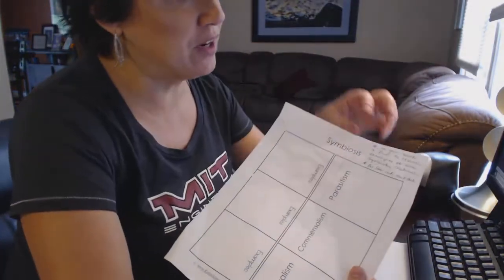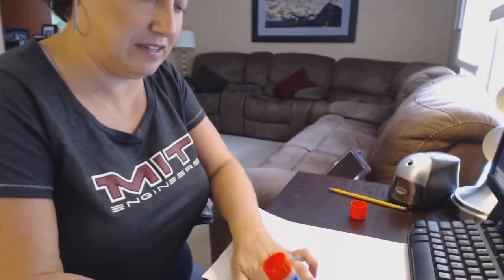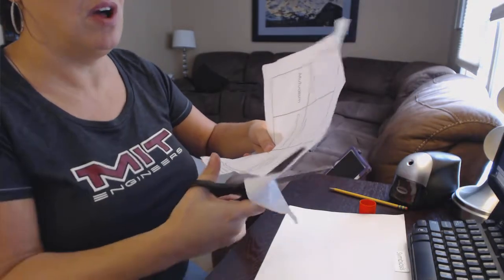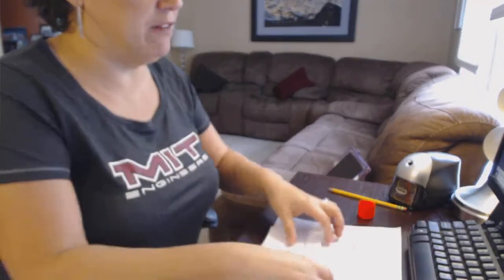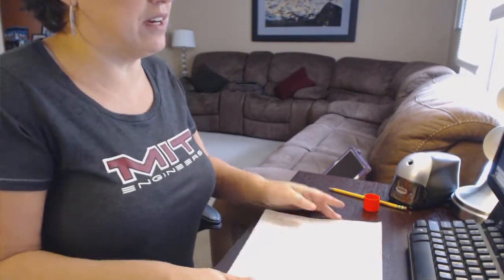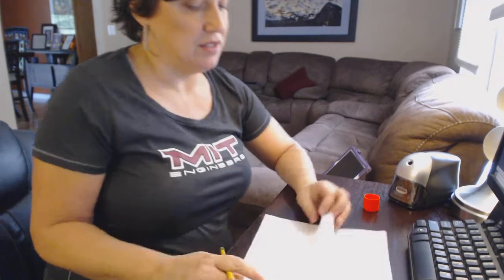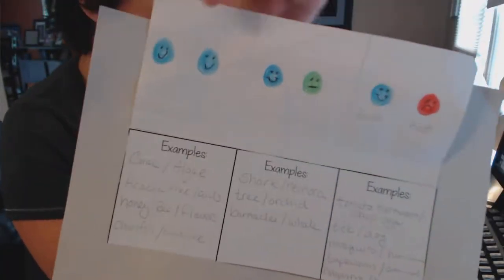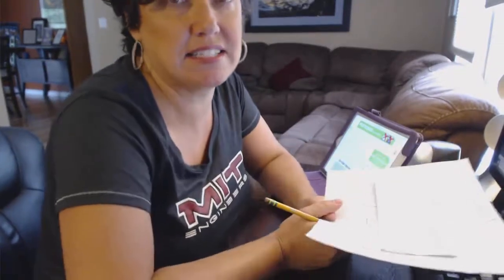INB Symbiosis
***For Educator Use in the Classroom*** Instructions on how to complete this interactive notebook page on Symbiosis for my 8th grade students.